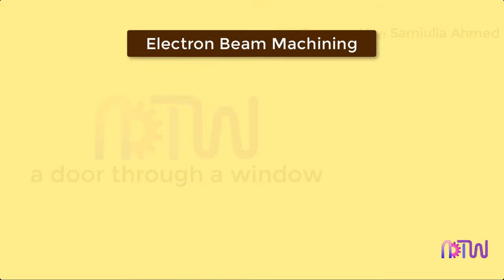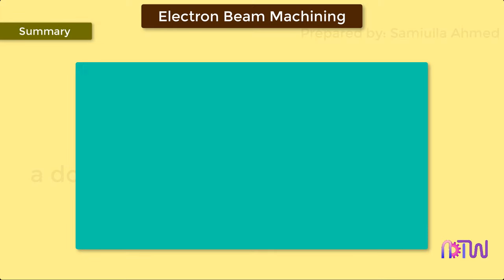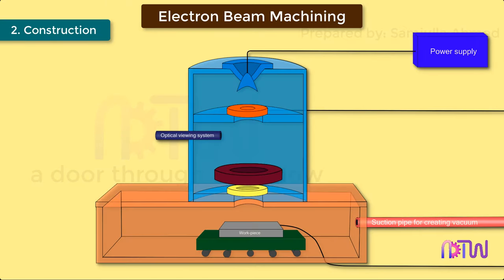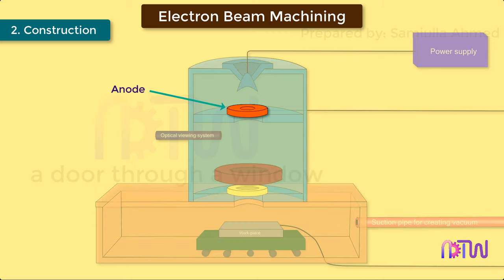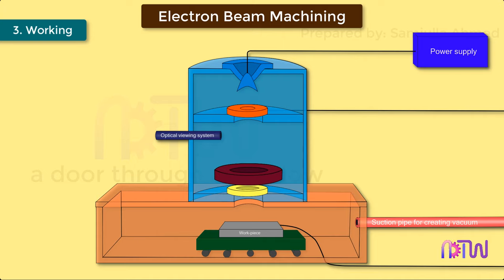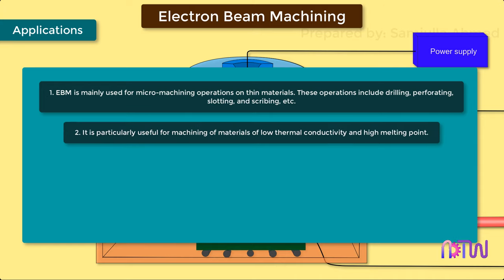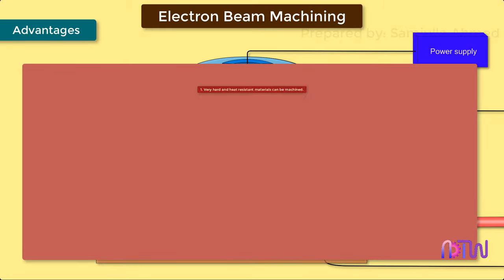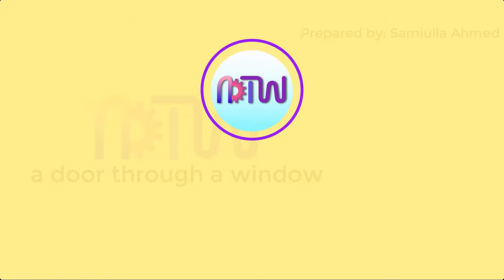ELECTRON BEAM MACHINING PROCESS (EBM): Construction and Working of electron beam machining process.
This video covers how ELECTRON BEAM MACHINING works.

It covers the followings.
00:00 Introduction.
00:49 Summary.
01:04 Working principle.
01:31 Construction.
02:53 Working.
04:22 Advantages.
04:45 Disadvantages.